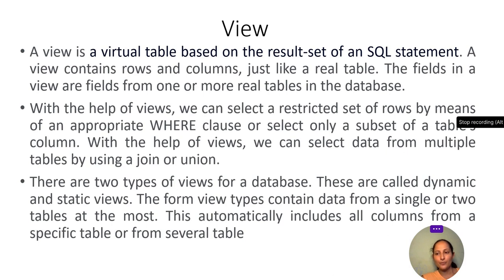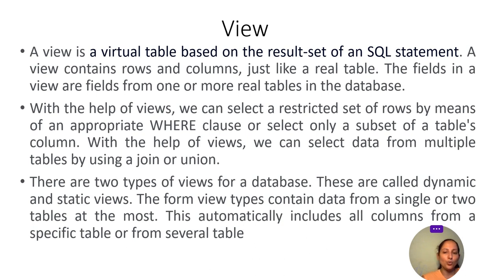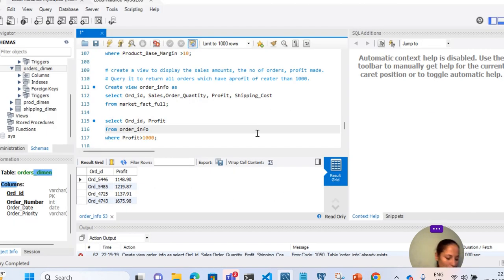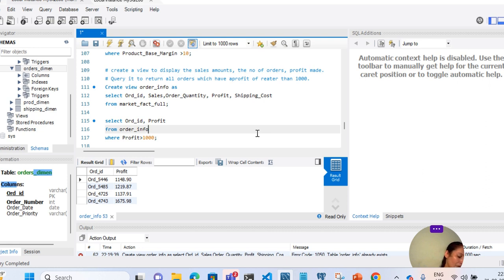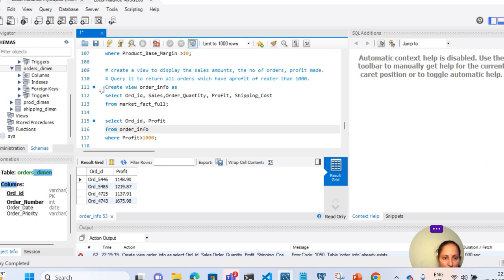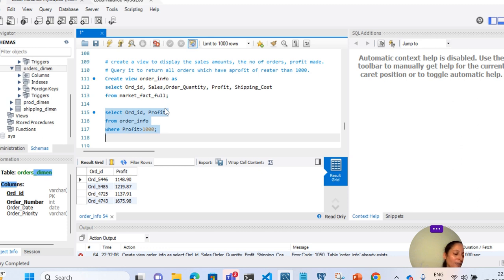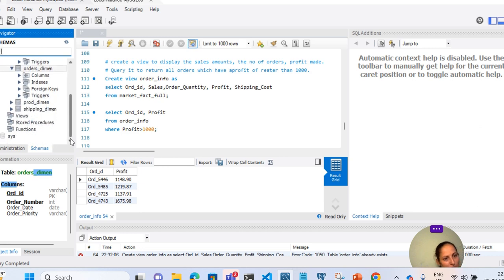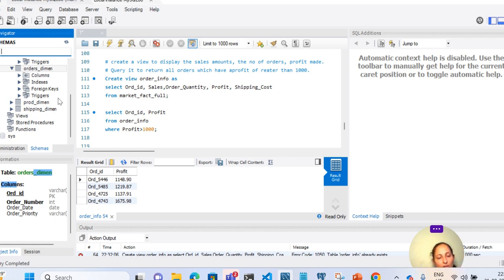View in MySQL | MySQL Tutorial for Beginners | MySQL Full Course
View in MySQL |